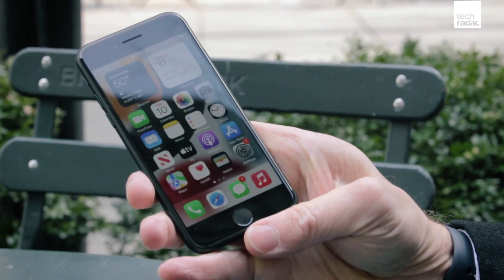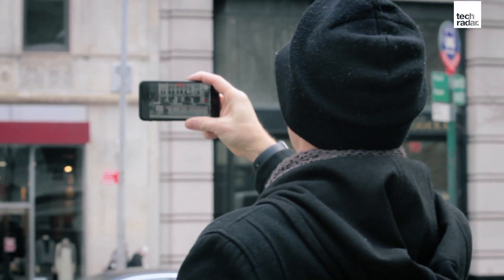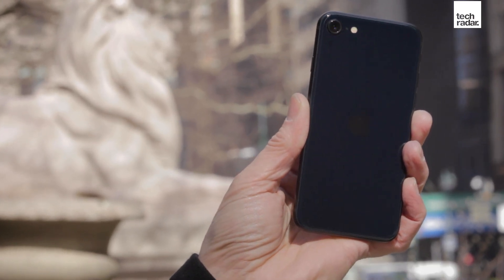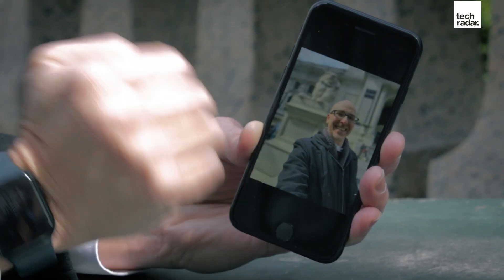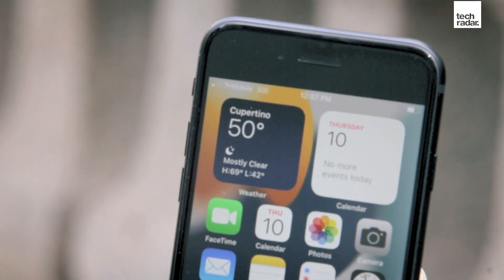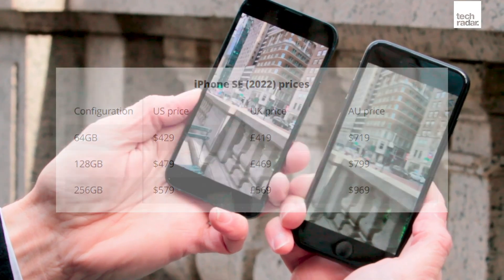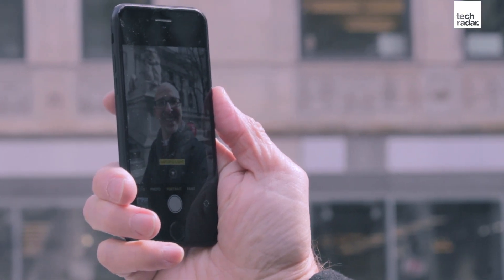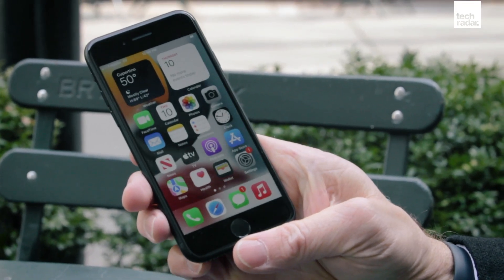iPhone SE (2022) Review | The New iPhone For You?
The new iPhone SE for 2022 has been announced as the successor to the iPhone SE (2020), and as the third-generation model in this line of affordable alternatives to Apple's flagship phones.
Sure, the new iPhone SE doesn't exactly reinvent the wheel, as it's incredibly similar to its predecessor. However, to continue the metaphor, there's a new tire on that wheel, which might give the new device some extra mileage.
The two key upgrades here are the A15 Bionic chipset, which will give the iPhone SE more processing power than the 2020 alternative (and puts it on par with the iPhone 13) and 5G connectivity, bringing Apple's mid-range phone up to date with new tech advancements.